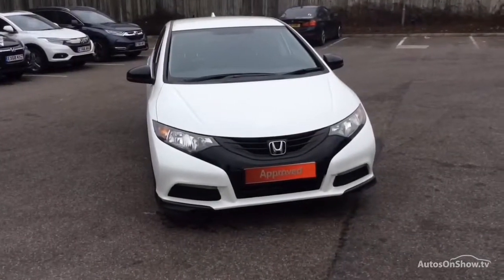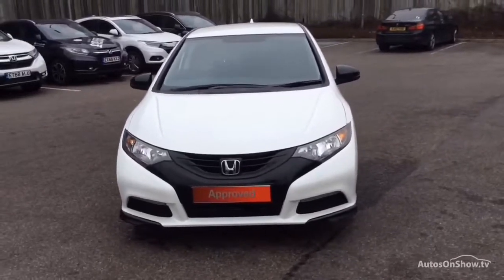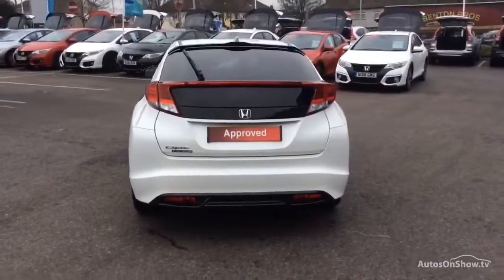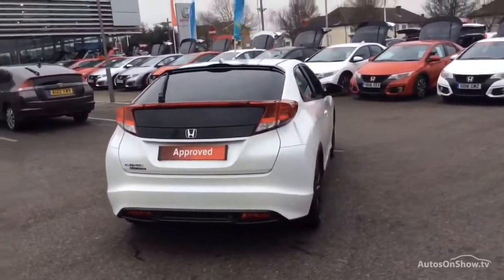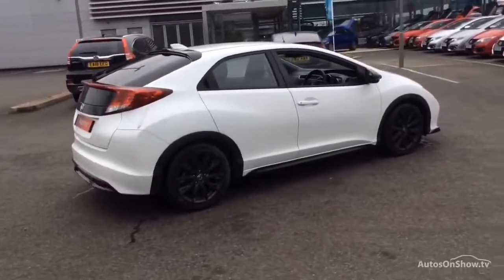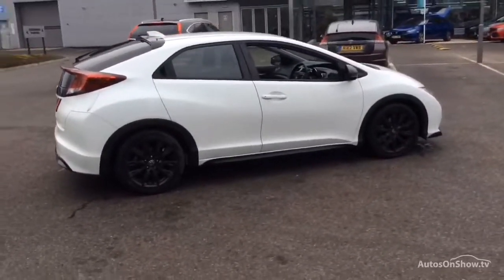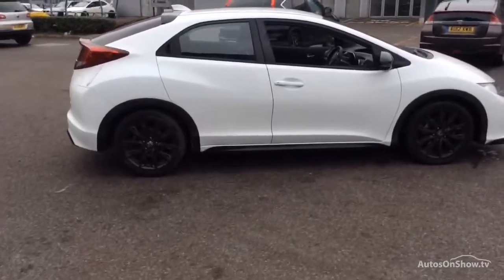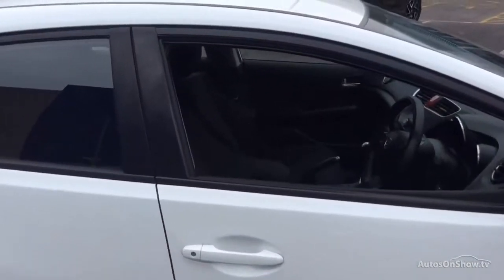HONDA CIVIC I-VTEC S WHITE 2015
2015 HONDA CIVIC I-VTEC S HATCHBACK PETROL, in WHITE